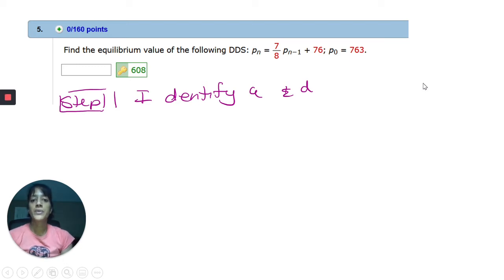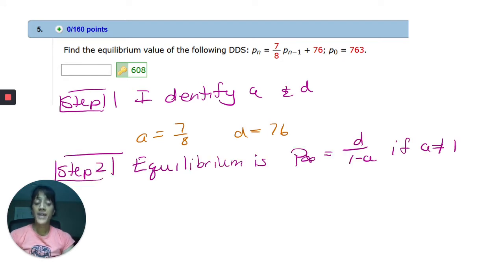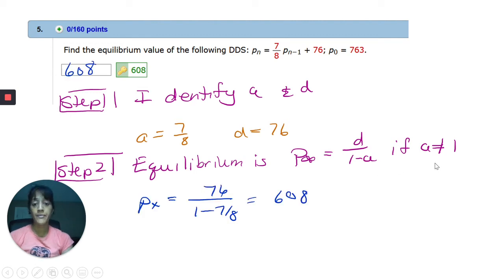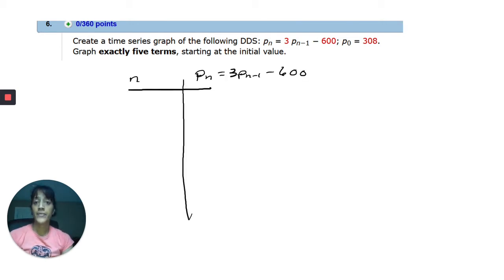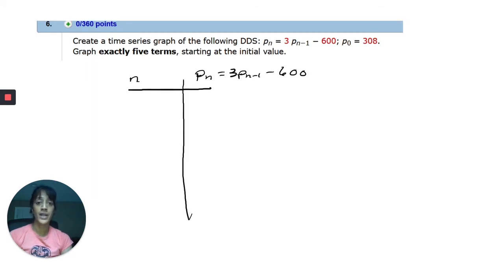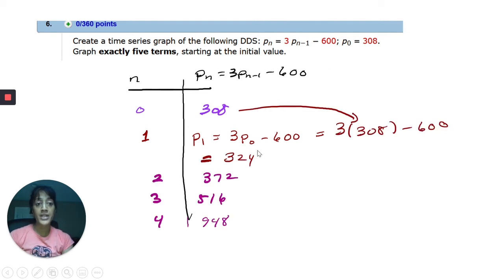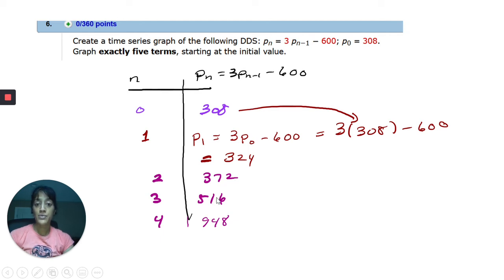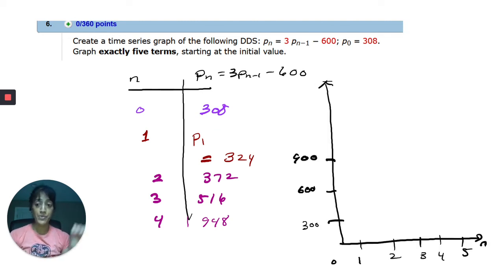Lesson 10 Numbers 5 and 6